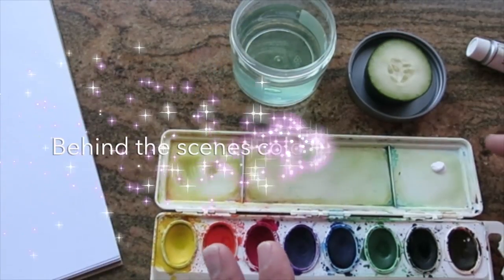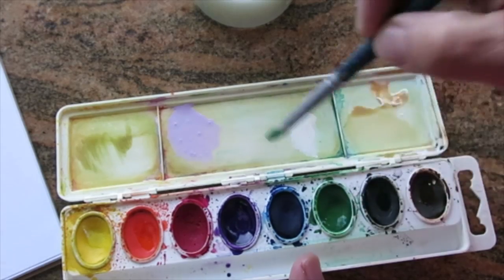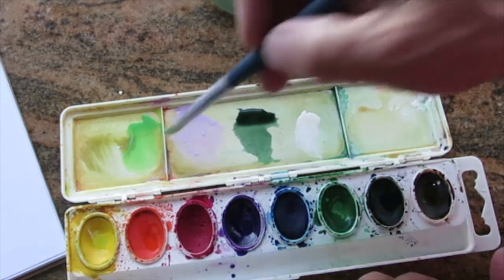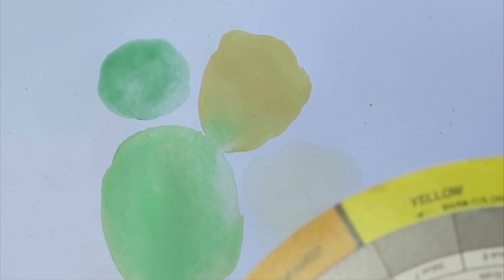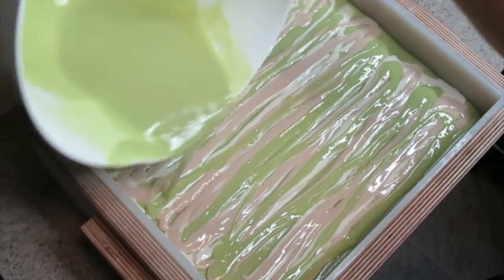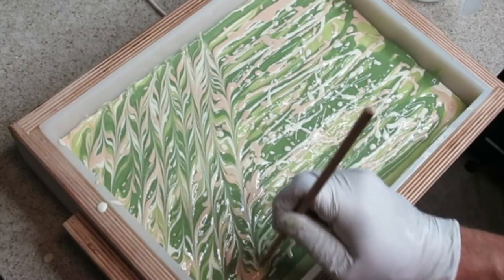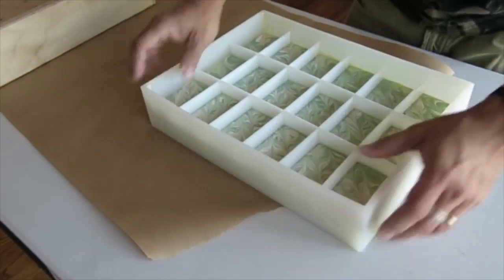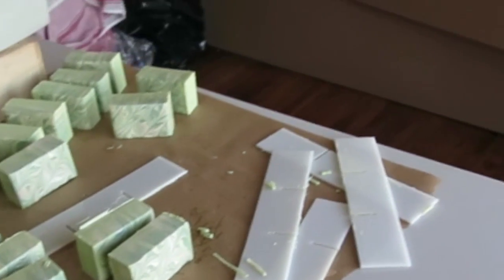Making and Unmolding Cucumber Melon Cold Process Soap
The wonderful, but soft scent of cucumber and melon inspires a less dramatic soap design. How is that accomplished? Using colors of similar value and planning a tight swirl was what I demonstrate here. Imagine the difference between a herring bone pattern as opposed to a Hawaiian shirt pattern. The bolder and larger the pattern pieces are, the more dramatic the design becomes.

This soap includes cucumber juice as part of the liquid ingredient.

More soaps will be listed after March 7, 2016